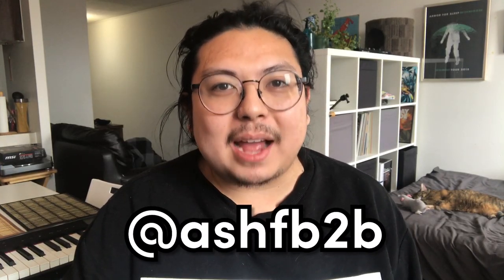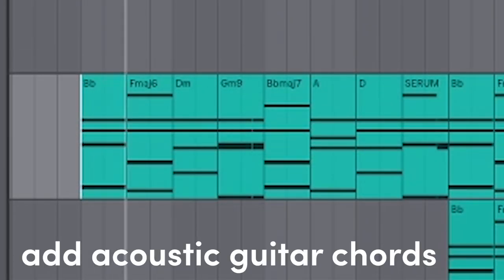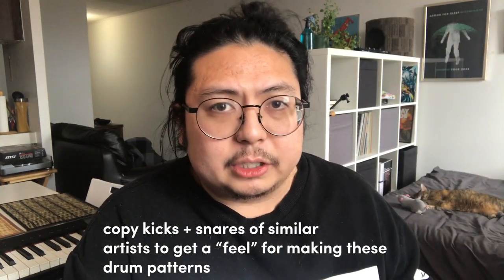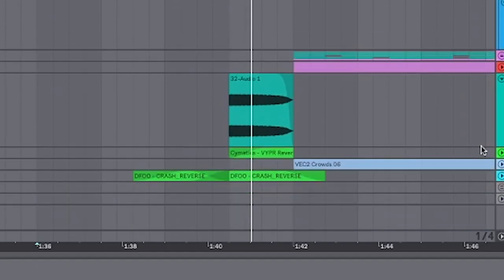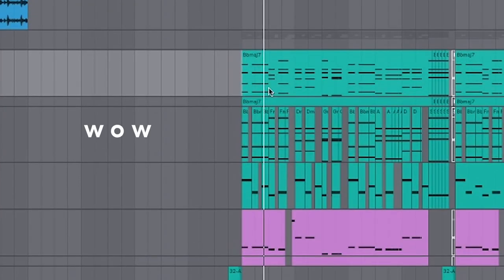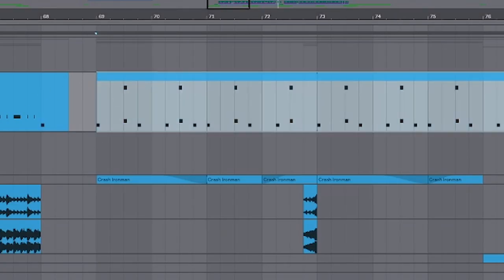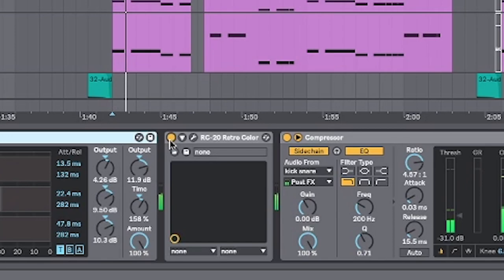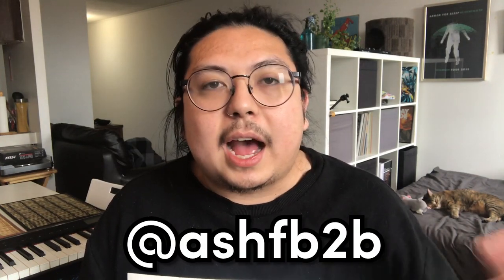how to make emotional future bass (illenium, william black, dabin) | ableton tutorial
this tutorial shows how to make emotional future bass like illenium, william black, dabin etc

tricks include
lo fi breakdown
how to stack supersaws
how to make leads cut through